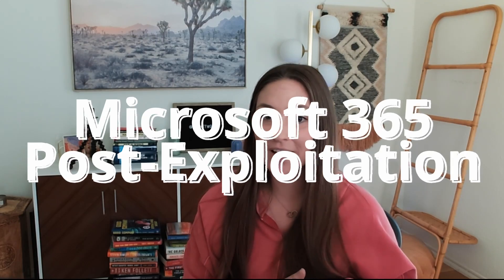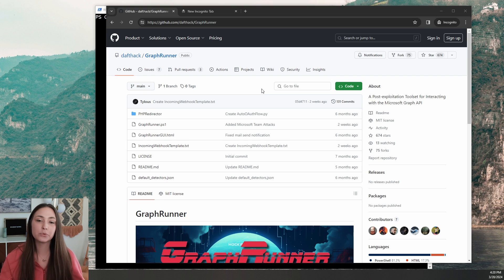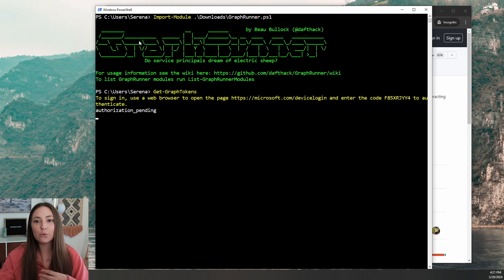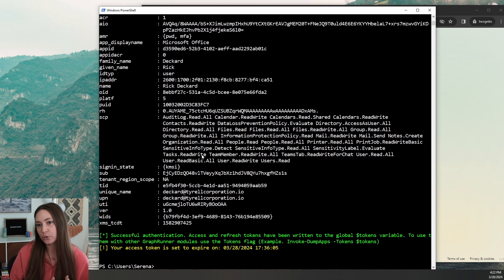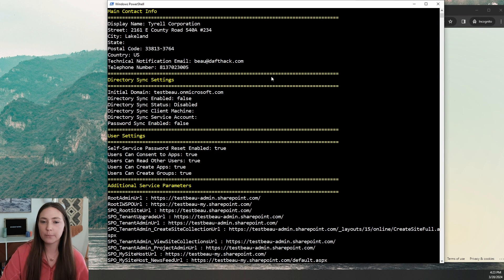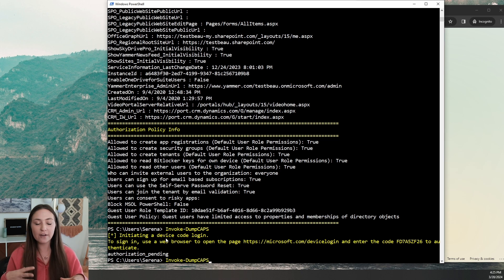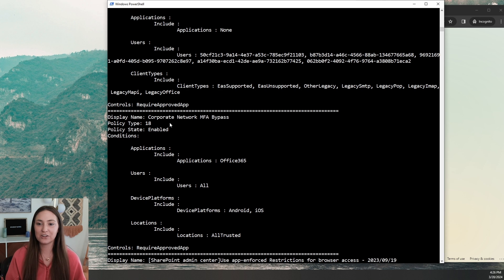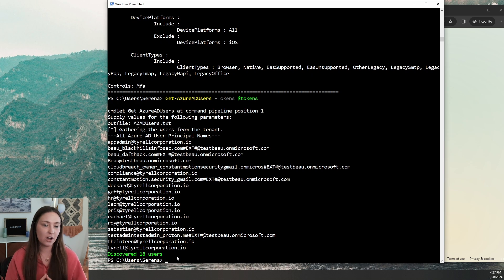Unlocking Microsoft 365: Post-Exploitation Tactics with Graph Runner | Part 1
//GraphRunner//

Kickstart your journey into Microsoft 365 post-exploitation with this introductory tutorial on Graph Runner. In this first video, we cover the essentials: how to download Graph Runner, import it into PowerShell, and authenticate to Microsoft 365 securely. This step-by-step guide ensures you have the foundational skills needed to move onto more advanced techniques.